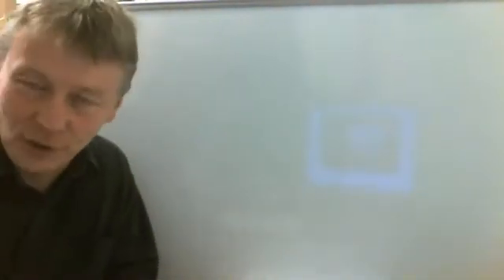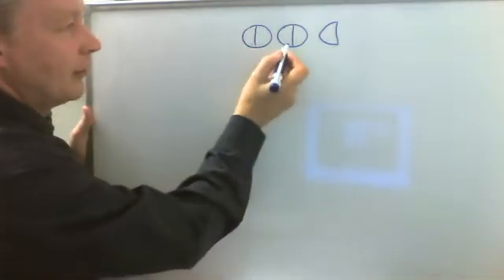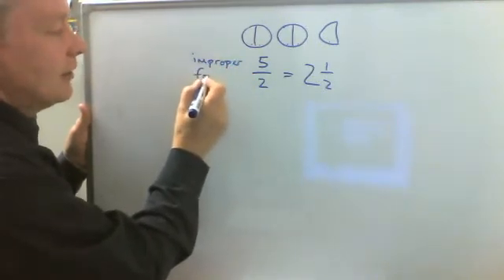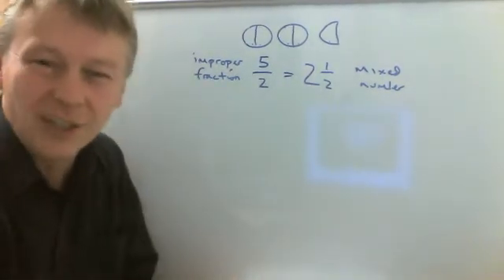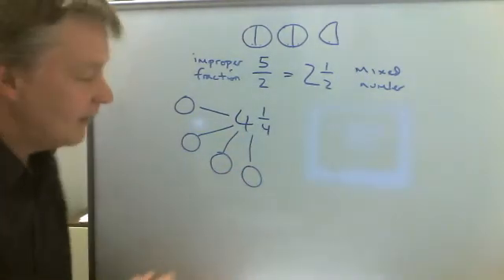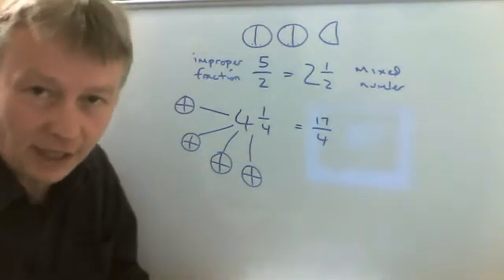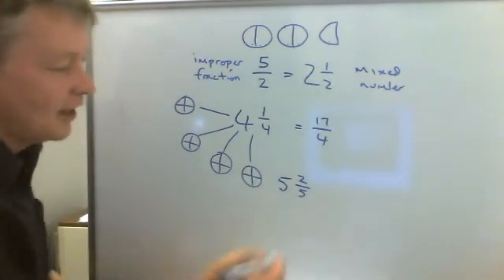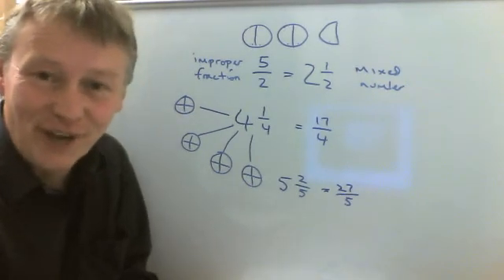How to change mixed numbers to improper fractions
for SATS to GCSE maths videos and more.